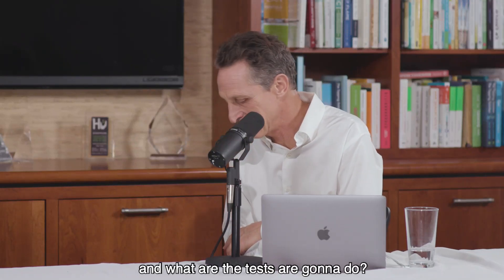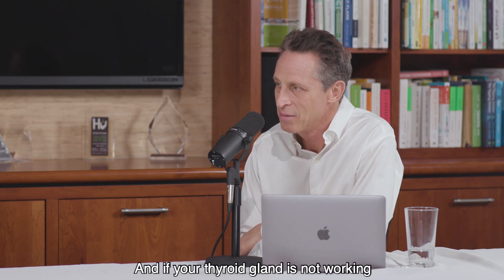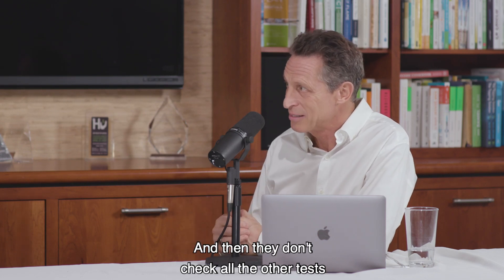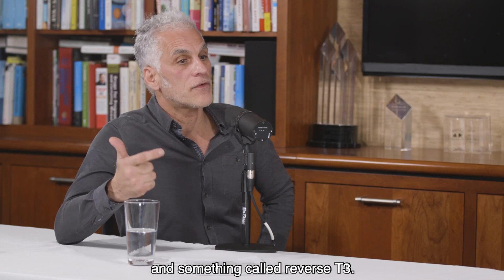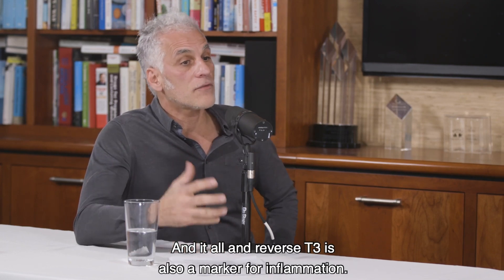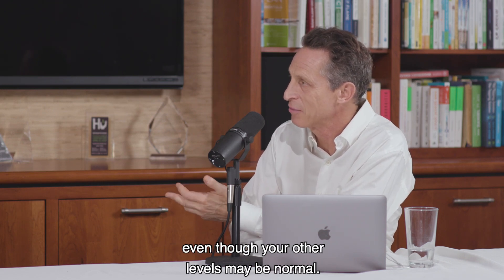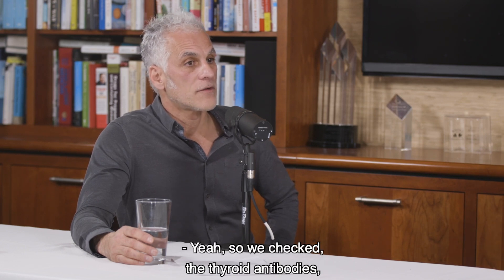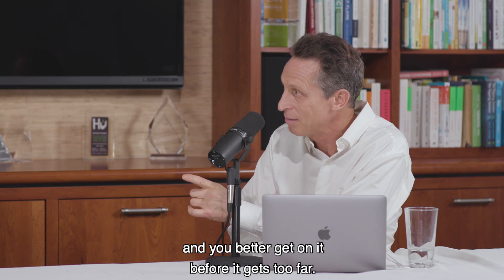Thyroid Testing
Dr. George Papanicolou joined me on The Doctor’s Farmacy to talk about thyroid testing; what tests to ask for, how inaccurate conventional ranges are, and much more.⁣
Dr. Papanicolou is a graduate of the Philadelphia College of Osteopathic Medicine and is Board Certified in Family Medicine from Abington Memorial Hospital, Abington, Pennsylvania. He is also an Institute for Functional Medicine Certified Practitioner. Dr. Papnicolaou established his own practice: Cornerstone Personal Health dedicated to the Functional Medicine Model. Dr. Hyman invited him to bring his expertise and twenty years of experience to the UltraWellness team. He specializes in treating the root causes of many conditions including Neurodegenerative disorders, ADHD, PANDAS/PANS, gut and hormone health.